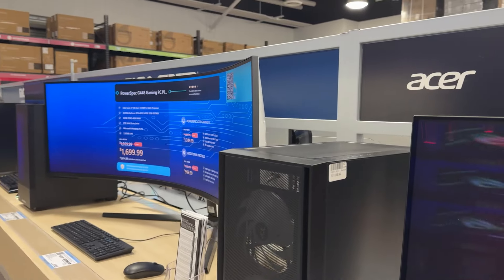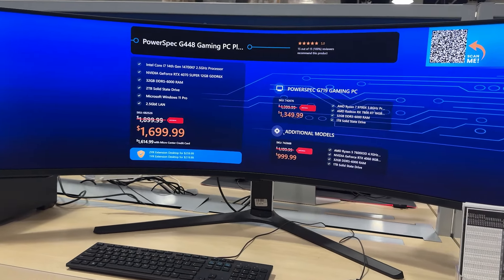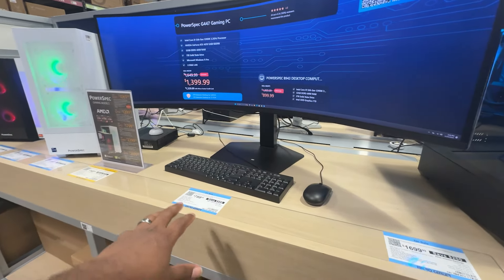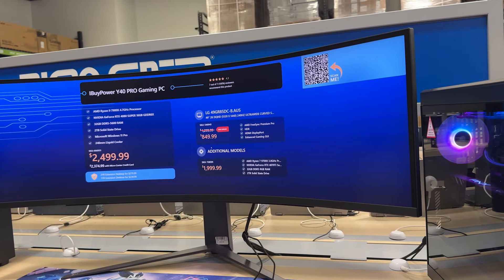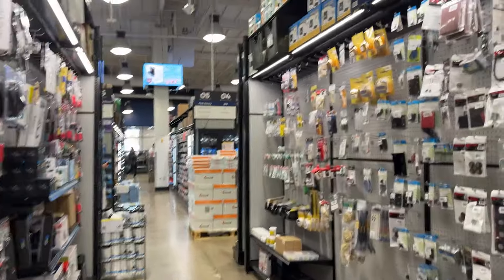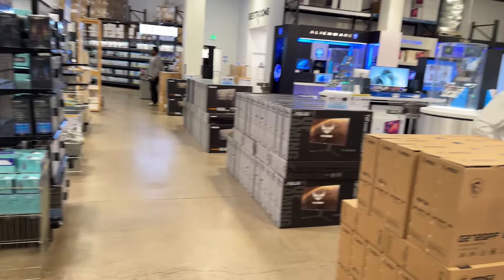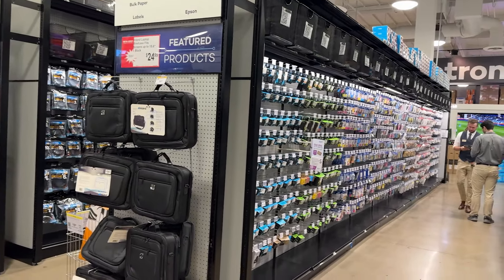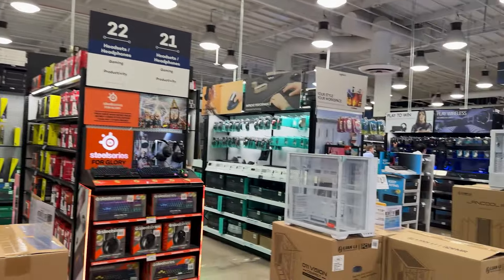Micro Center Sales & Deals holiday Season 2024